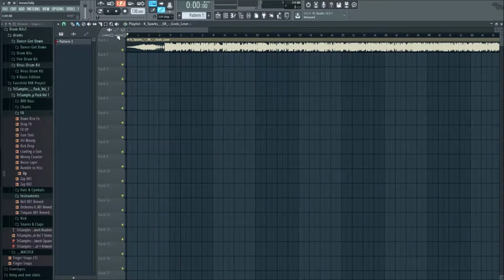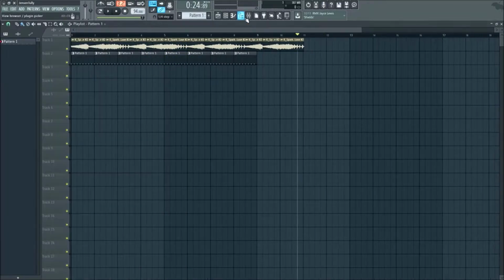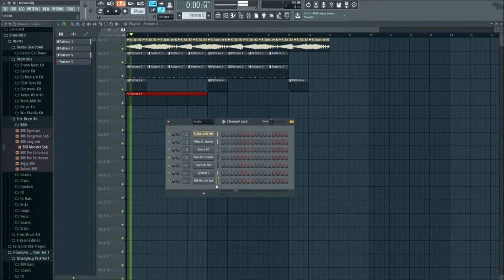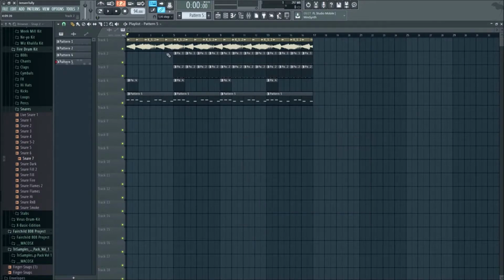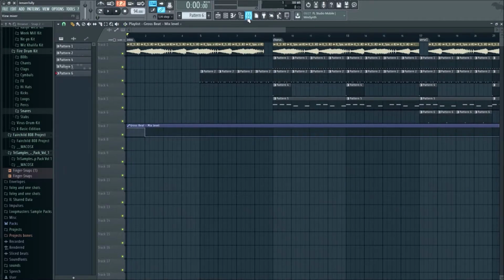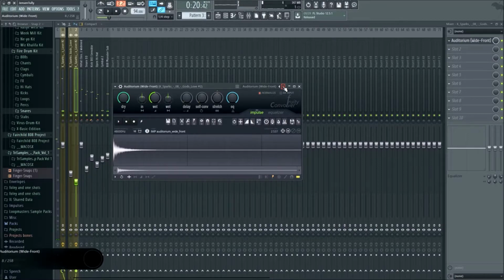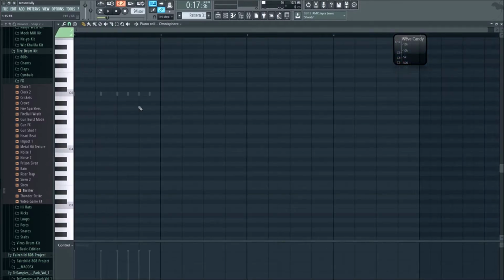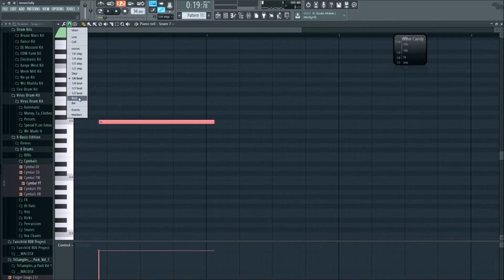How to Make a Lil Wayne Type Sample Beat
LOL FREESTYLE LAGS OFF BEAT SORRY Fix in The Future on Other Vids but
Purchase at Teebeatsmusic.com
Making a Lil Wayne styled Sampled Beat
Purchase Beats at Teebeatsmusic.com
Purchase Completed Beat To this video ^